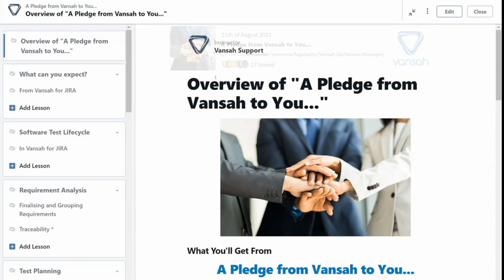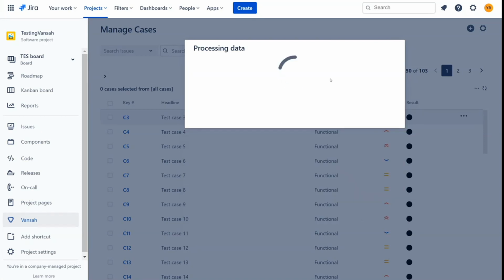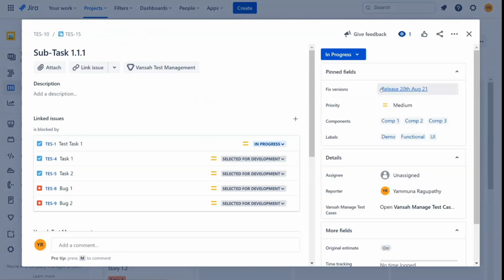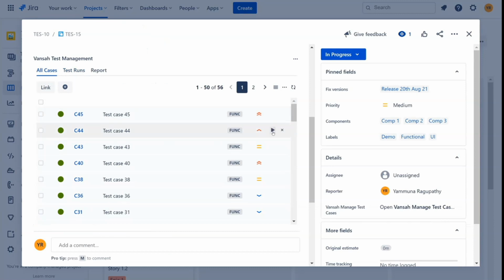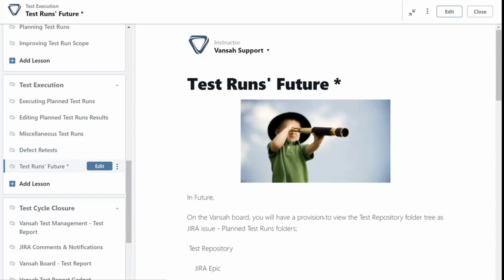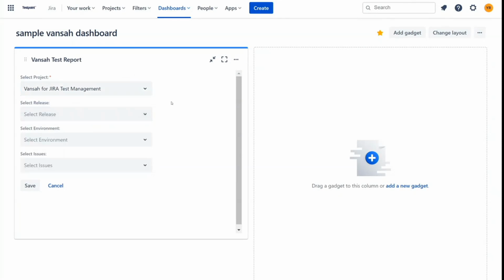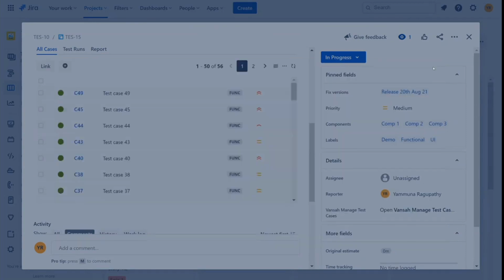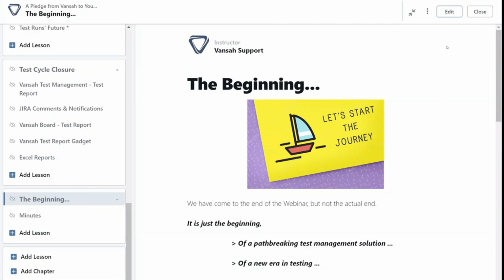Webinar - Pledge from Vansah For Jira Test Management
An insightful and feature rich webinar delivered by Yammuna Ragupathy, (QA/Release Manager) covering the latest Test Management features for Jira using Vansah.